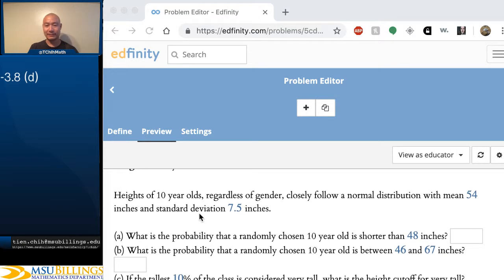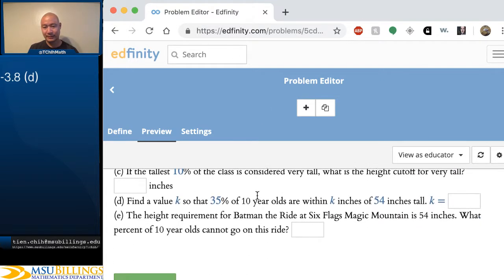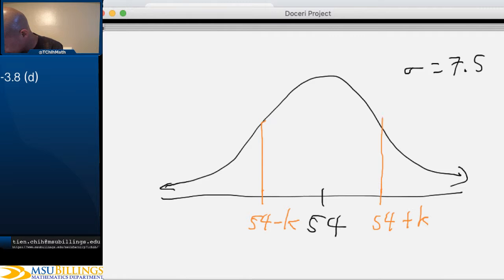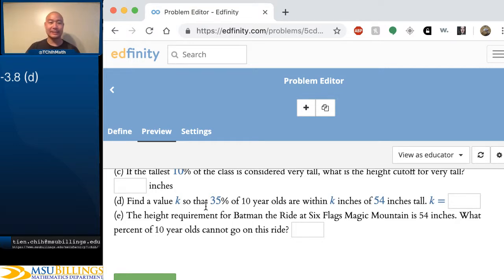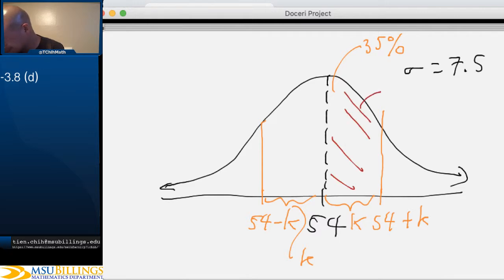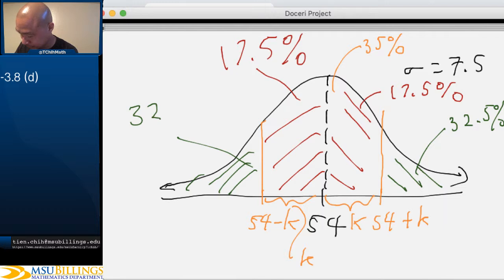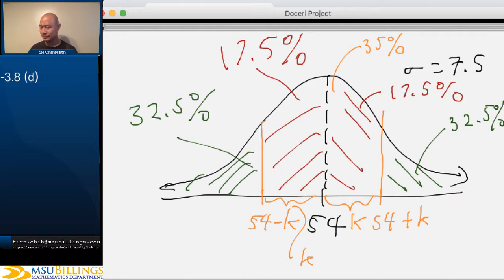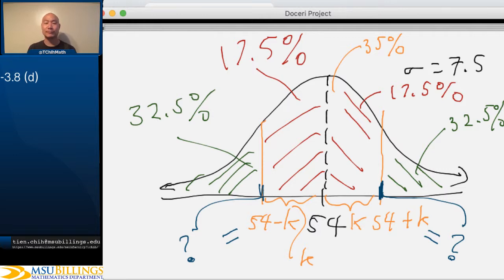STAT 216 Summer 2019 - 3.8 (d)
Some hints on 3.8 (d) which may generalize to other problems.